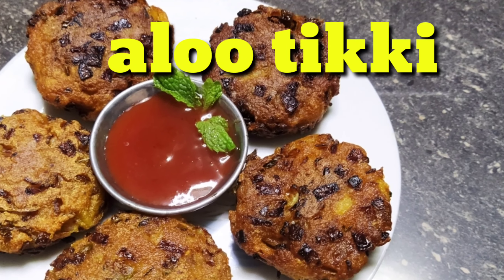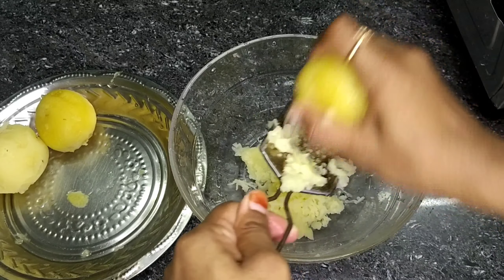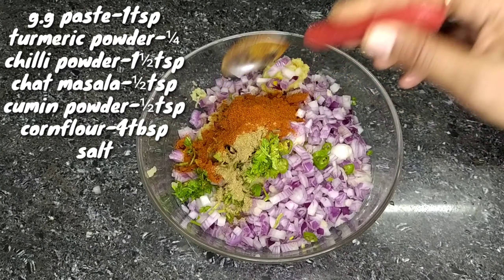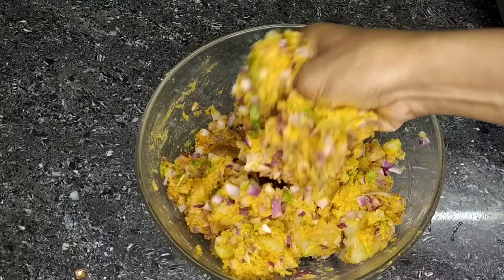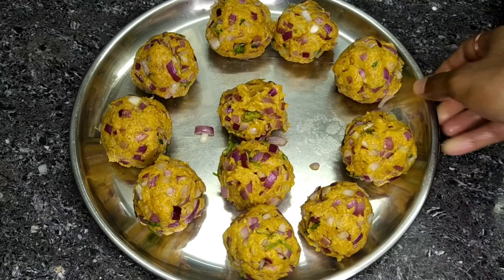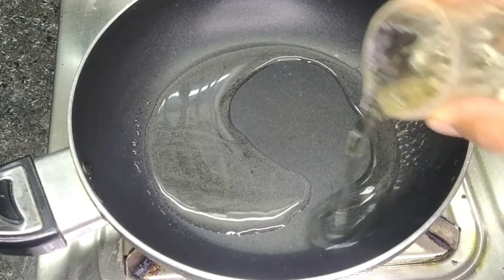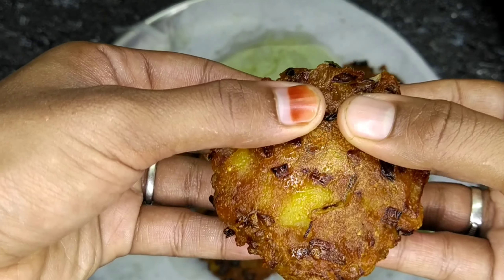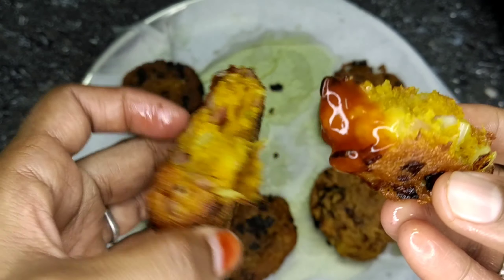ALOO TIKKI with easy ingredients at home within minutes @maie channel..